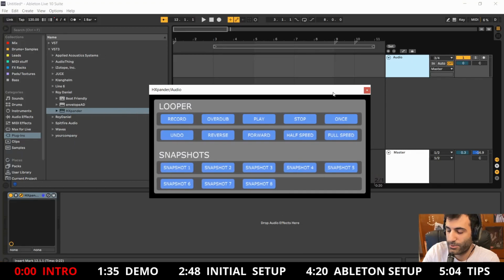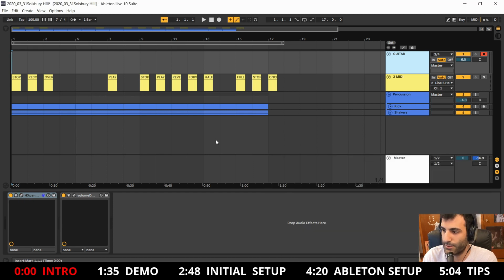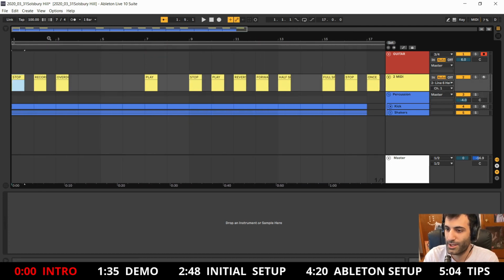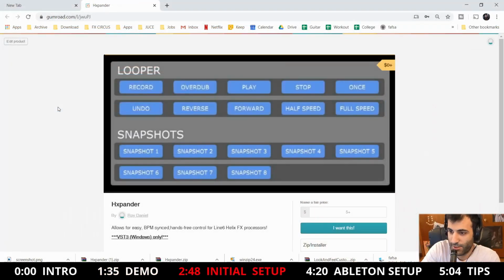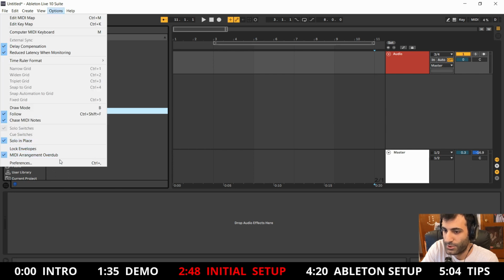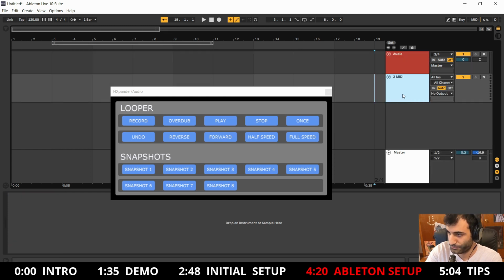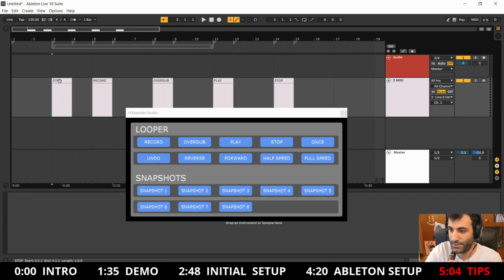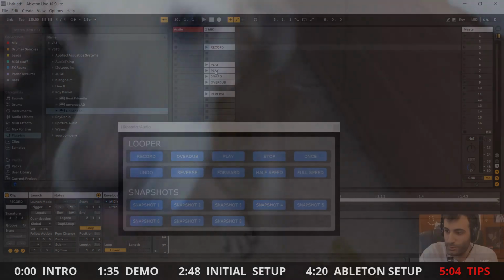Hxpander (Line 6 Helix Controller VST Plugin)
Download This Plugin For Free! -

0:00  Start
1:35 Demo:
2:48 Setup
4:20 Ableton
5:04 Tips
6:26 Bonus